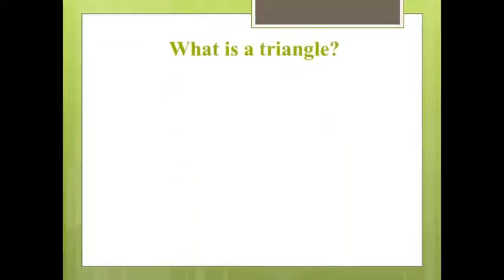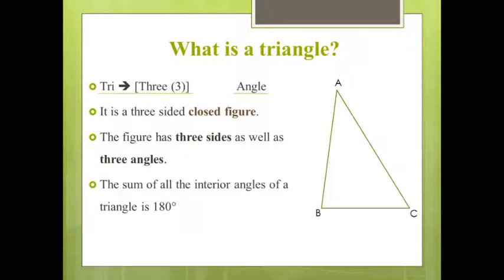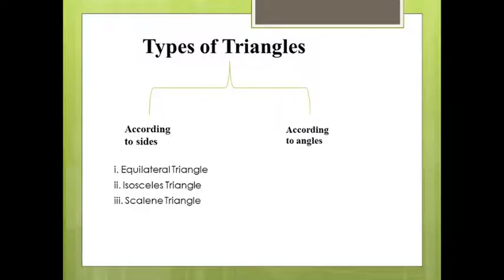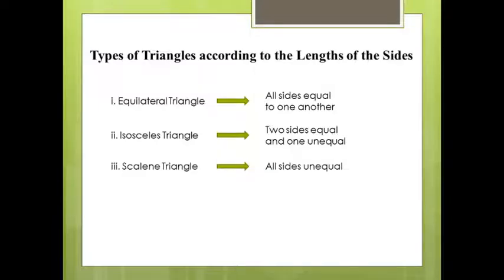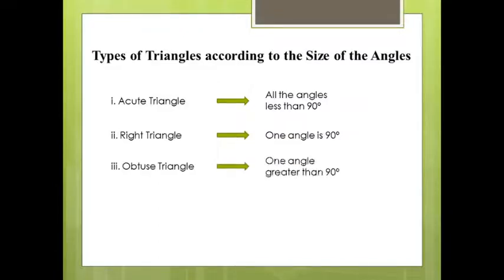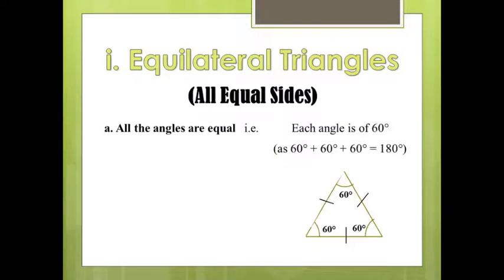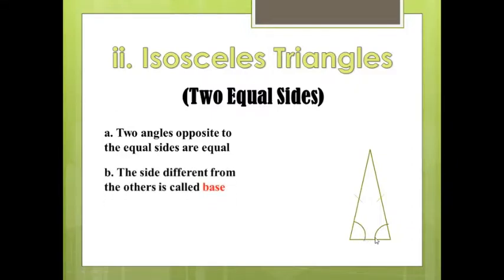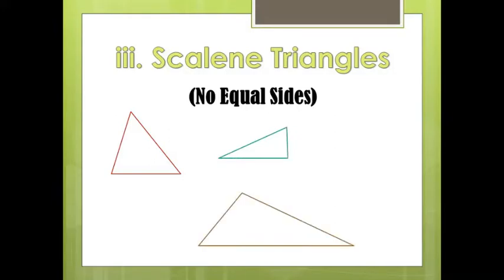Grade-7 Math Triangles Part 1 Of 4 By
Nauman Shakir Khan
Math